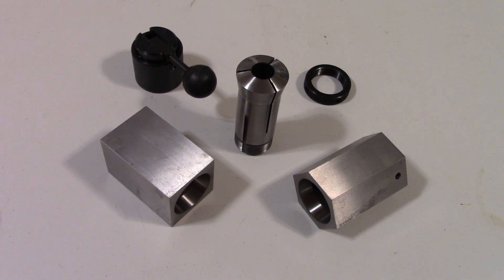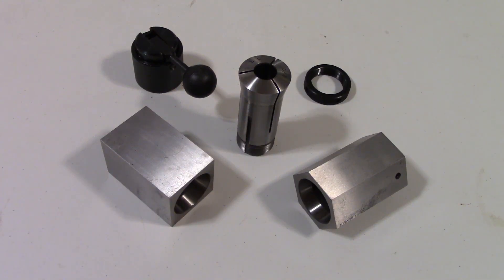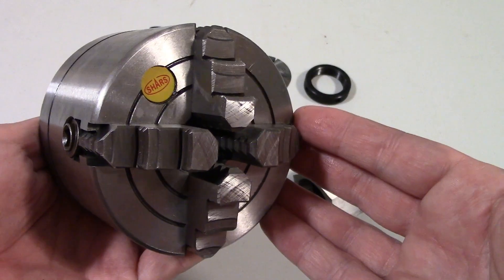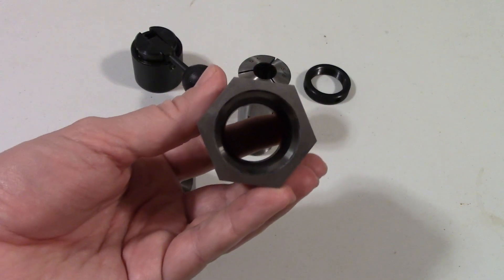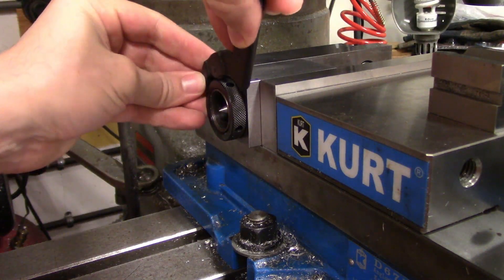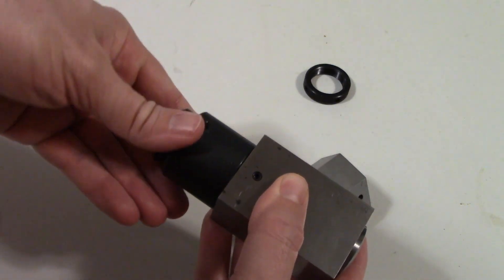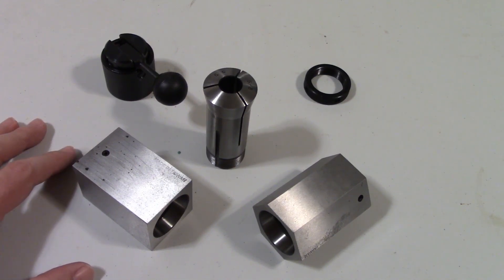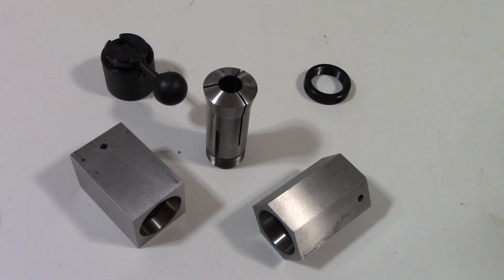How to Use Collet Blocks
Here's a how-to guide for collet blocks.  This goes along with my indexing lecture for my intermediate machining class at Parkland College.